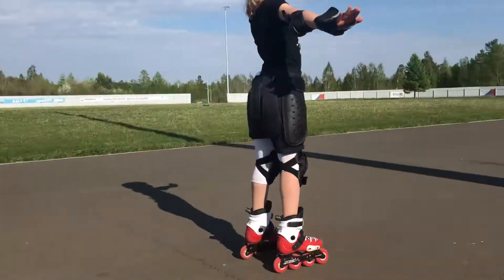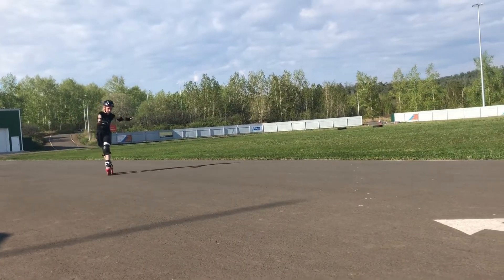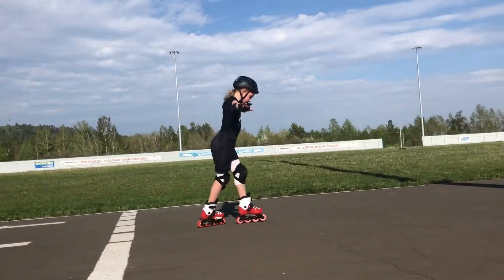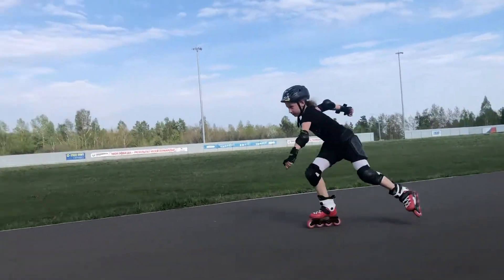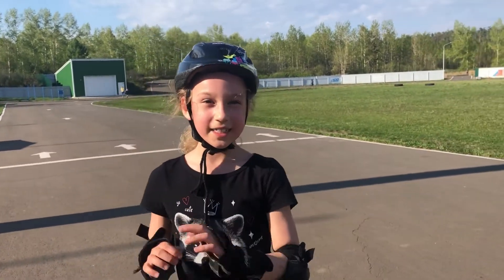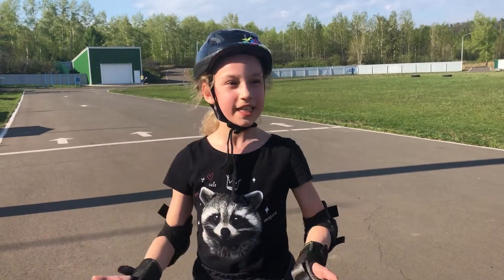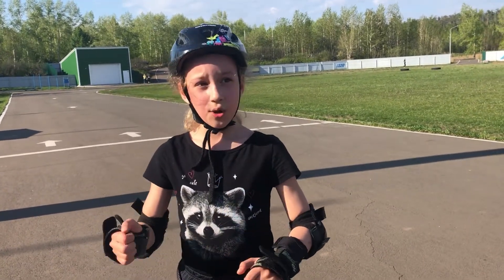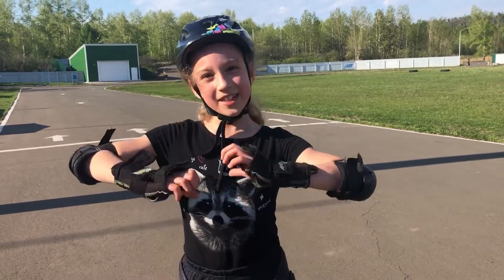Roller sports, summer 2021